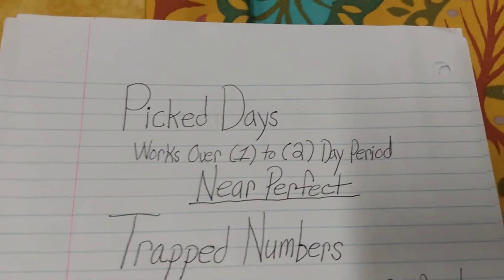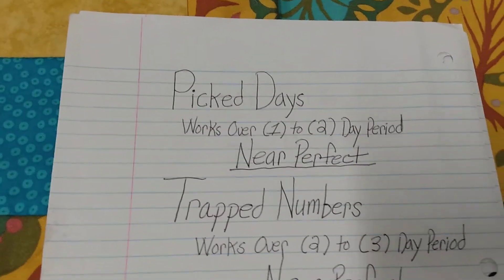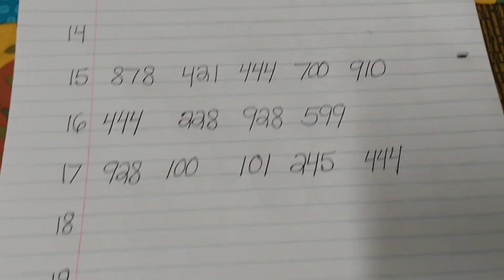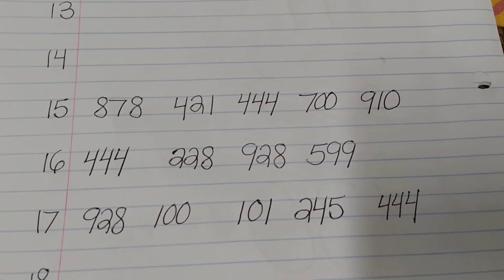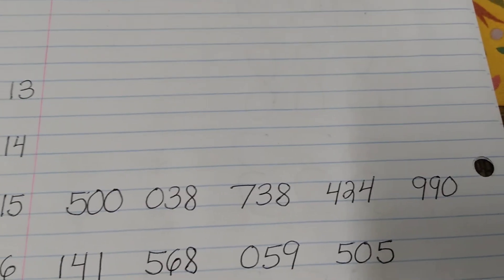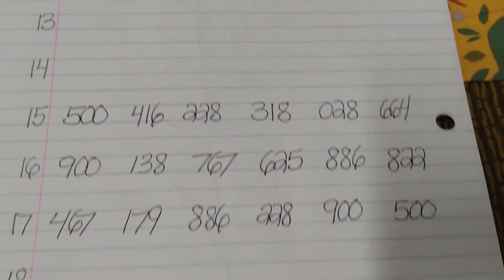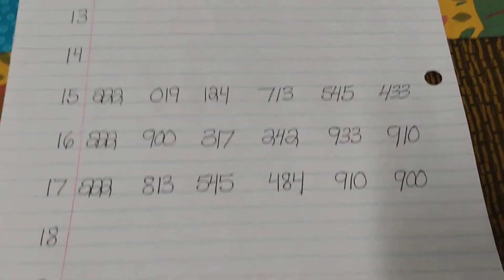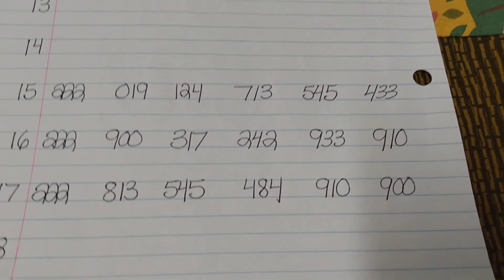January 2021 Pick 3 & Pick 4 Lottery Numbers Predictions. ( The Blitz )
Lottery numbers predictions for Illinois, Ohio, New Jersey, New York. Guy's this is something brand new, and very soon it will be a great tool we use every month in every state. And guy's thanks, thanks so much for all your well wishes. And I look forward to addressing every last one in the morning. Look guy's we have a great class coming at the end of the month. I need to get your game speed up guy's plus I'm working on a lot of new stuff for us. It's like no time to waste. And to my friend in Delaware, who left that classy comment. Very soon we are going to start winnig four, five, six, seven days in a row. Stay Safe Guy's